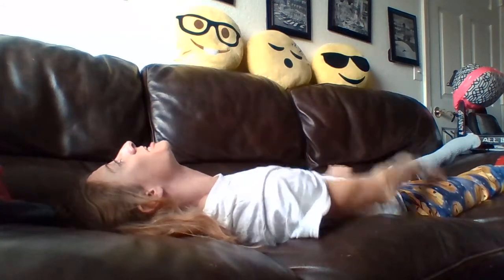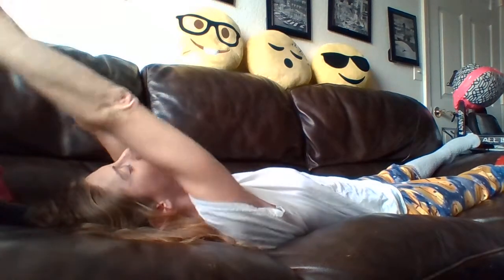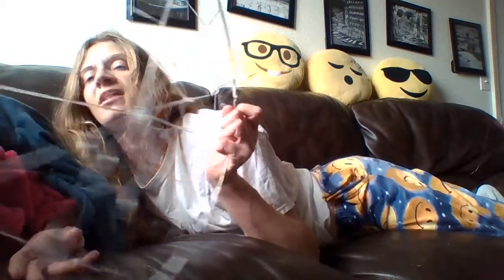Mission accomplished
Woo Hoo! Did the hundred. I also ramble as usual.
to learn more about me and my movement. Thanks, Becky